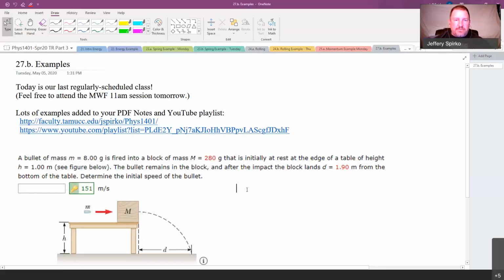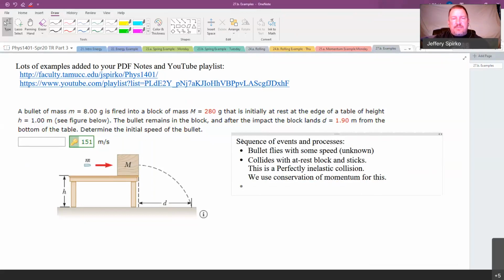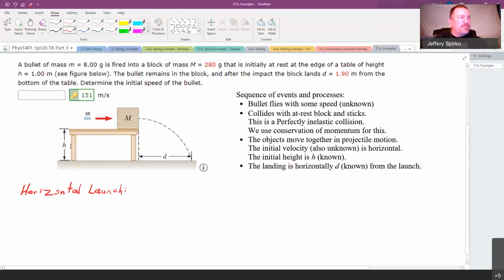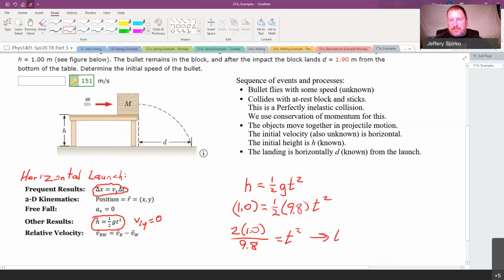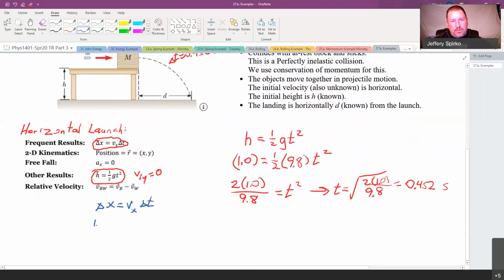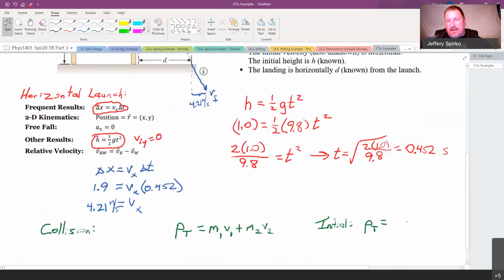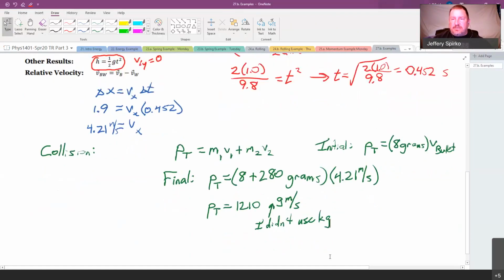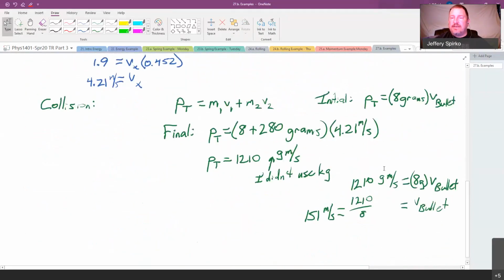Phys1401-Spr20 27.b. 1. Collision Projectile Motion